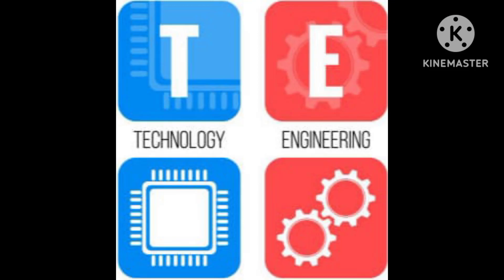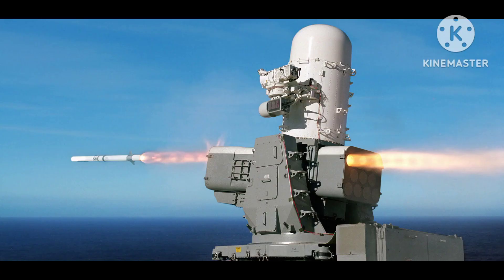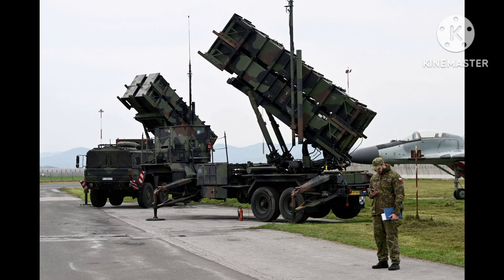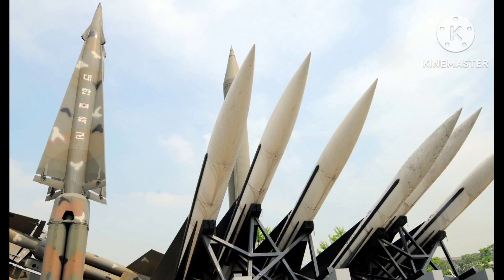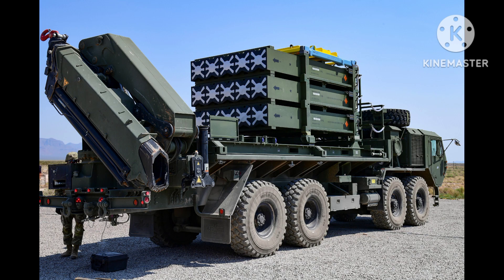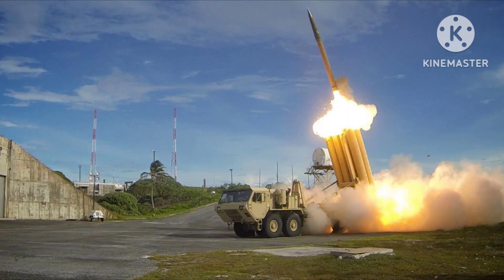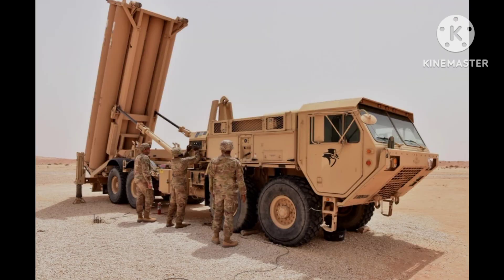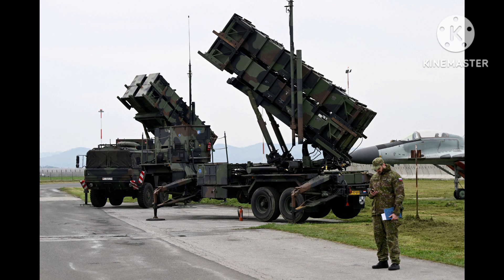Anti missile defense system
Assalamualikum.

Welcome everyone.

Today we will try to tell about anti missile defense system.

There are a number of anti-missile defense systems in use around the world, each designed to detect and intercept incoming missiles before they can reach their intended targets. Here are some of the most prominent examples:

Patriot Missile System: The Patriot is a mobile surface-to-air missile system developed by the United States. It is designed to detect, track, and intercept incoming ballistic missiles, cruise missiles, and aircraft.

Terminal High Altitude Area Defense (THAAD): THAAD is a mobile system designed to intercept short-, medium-, and intermediate-range ballistic missiles at a higher altitude than the Patriot. It is also developed by the United States and has been deployed in several countries, including South Korea and the United Arab Emirates.

Iron Dome: The Iron Dome is an Israeli-developed system that is designed to intercept short-range rockets and mortar shells. It uses radar to detect incoming projectiles and then launches an interceptor missile to destroy them in mid-air.

S-400 Triumf: The S-400 is a Russian air defense system that can intercept a variety of targets, including aircraft, ballistic missiles, and cruise missiles. It is considered one of the most advanced air defense systems in the world and has been exported to several countries, including Turkey and India.

Aegis Ballistic Missile Defense System: The Aegis system is a naval defense system developed by the United States. It is designed to detect and intercept ballistic missiles using ship-based radar and interceptor missiles.

Arrow Missile Defense System: The Arrow is an Israeli-developed system that is designed to intercept ballistic missiles. It is specifically designed to intercept long-range missiles, such as those that might be launched by Iran.

These are just a few examples of the anti-missile defense systems in use around the world. Each system has its own strengths and weaknesses, and the choice of system depends on a variety of factors, including the type of threat, the range of the missiles being targeted, and the political and military considerations of the country deploying the system.

Assalamualikum.